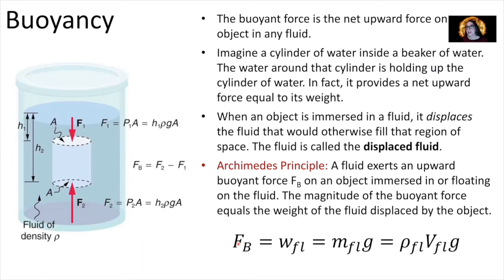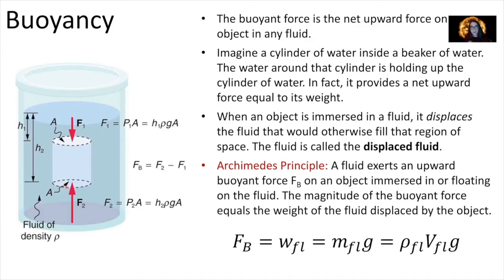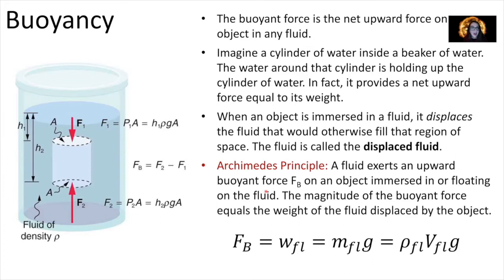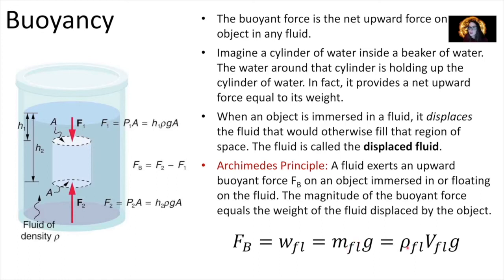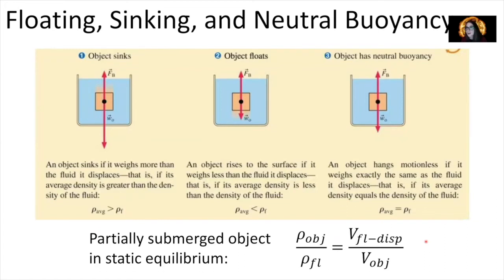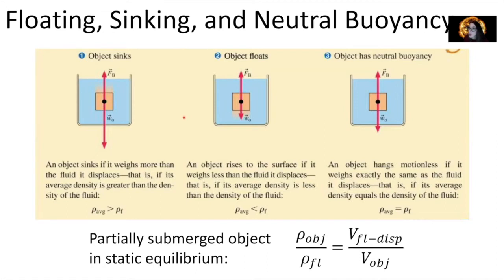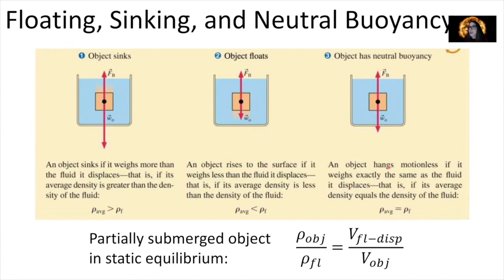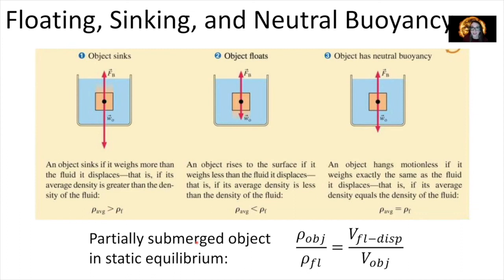PHY 233 - Just Intro to Buoyancy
This mini-lecture introduces the topic of buoyancy. This video is for Dr. Maria Weber's PHY 233 - Physics for the Life Sciences I Lab at Delta State University.